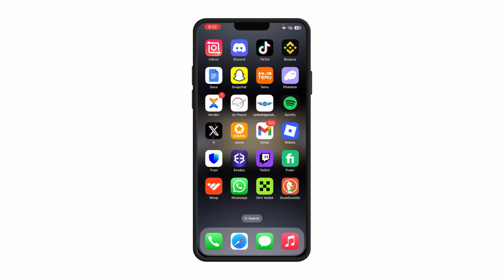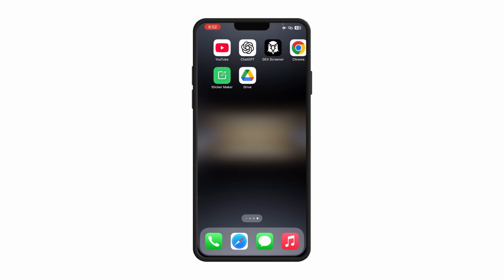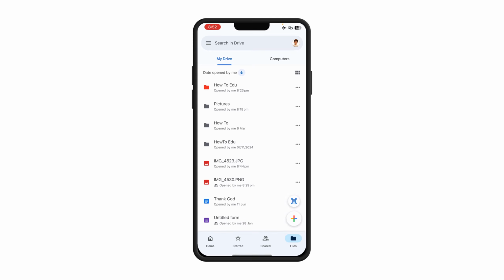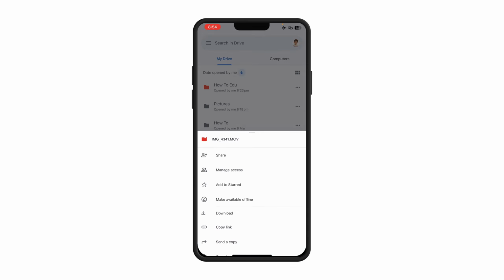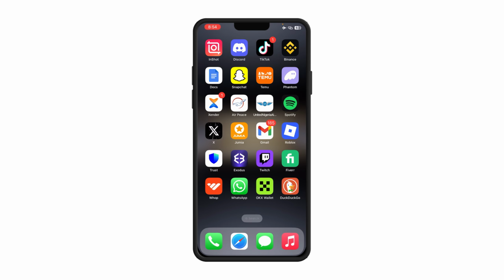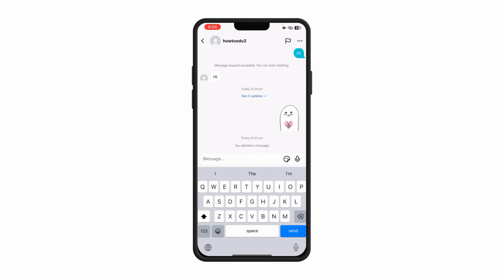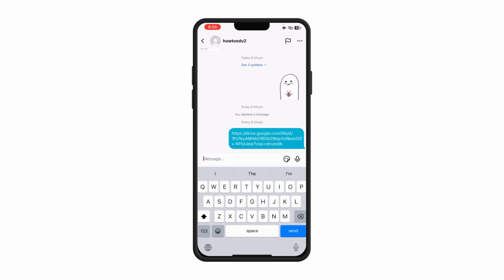How To Send A Photo Or Video In A TikTok Message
In this video I'd show you How To Send A Photo Or Video In A TikTok Message , Ensure you subscribe & turn on the bell notifications to this channel for lots of more educational guides and contents like this.